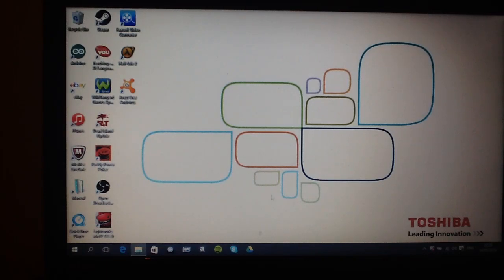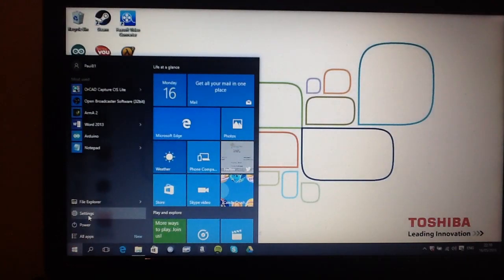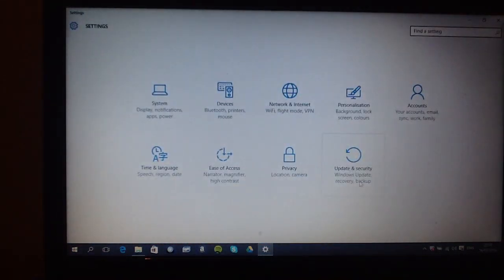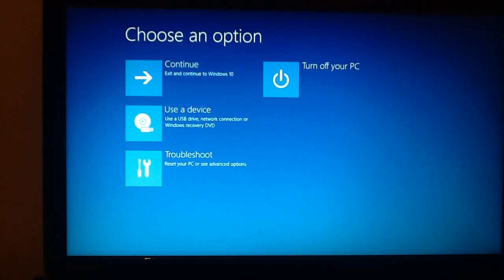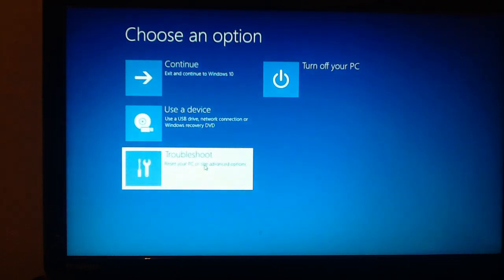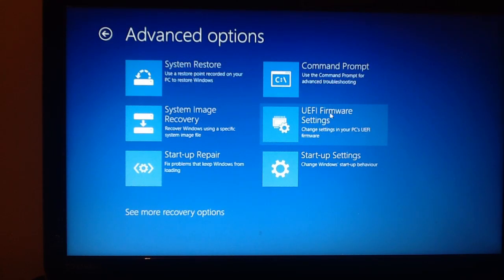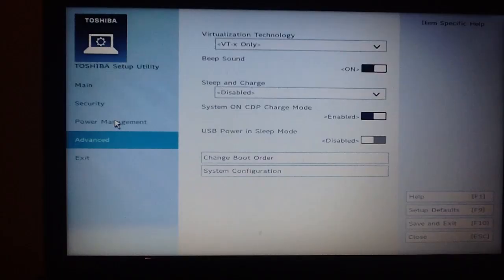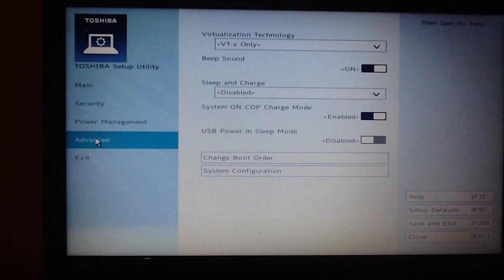toshiba windows 10 bios access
How to access the bios on windows 10.